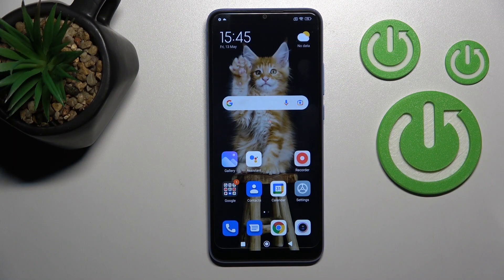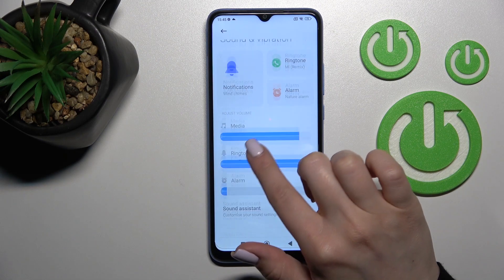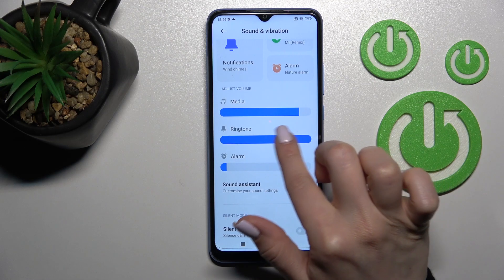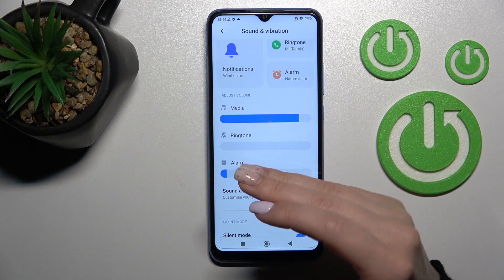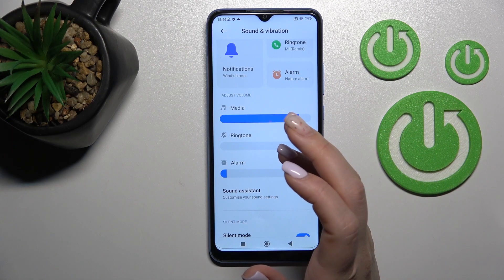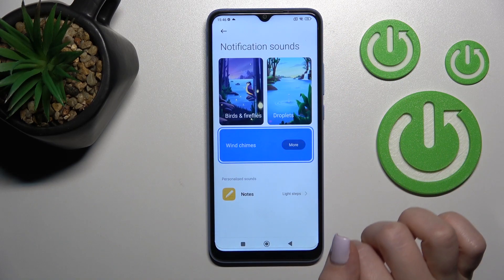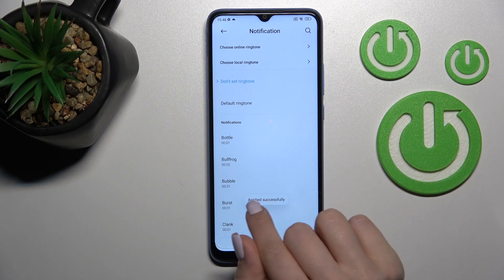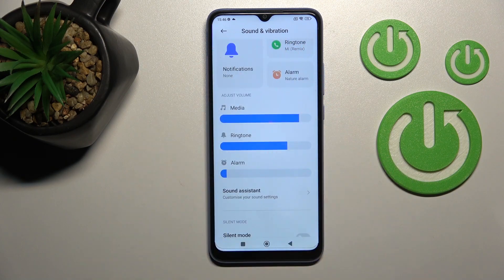How to Mute Notifications Sound on XIAOMI Redmi 10C - Adjust Volume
Find out more info about XIAOMI Redmi 10C:
Open this video if you want to know how to mute notifications on XIAOMI Redmi 10C. Our specialist will show you how to enter the sound settings, and then what you need to do to mute only the notification sound. Visit our YouTube channel if you want to know more about audio matching on the XIAOMI Redmi 10C.

How to mute notification sound in XIAOMI Redmi 10C? How to disable notification sound in XIAOMI Redmi 10C? How to turn off notification sound in XIAOMI Redmi 10C? How to manage sound volume level on XIAOMI Redmi 10C?